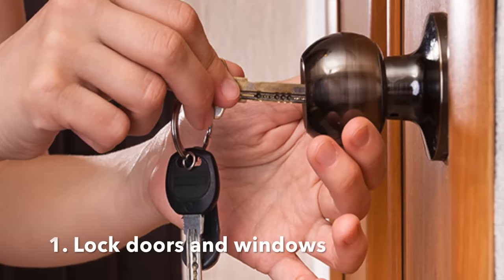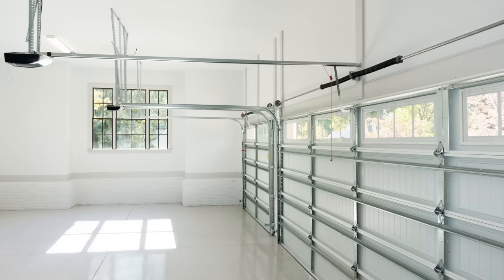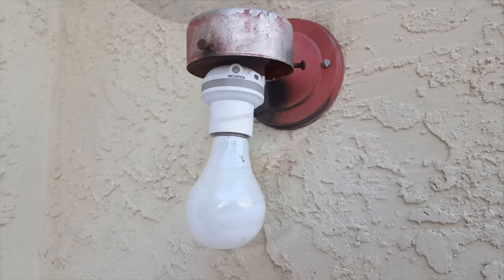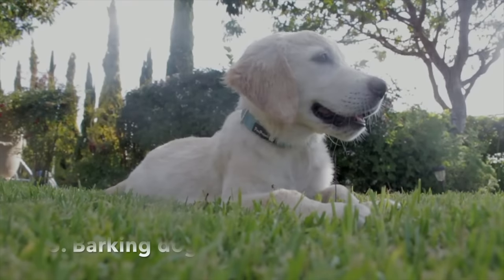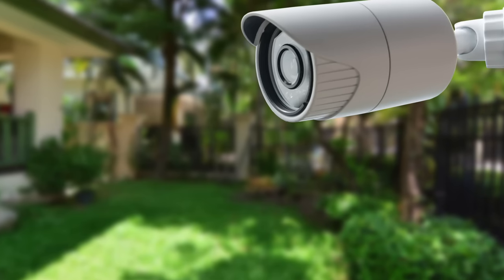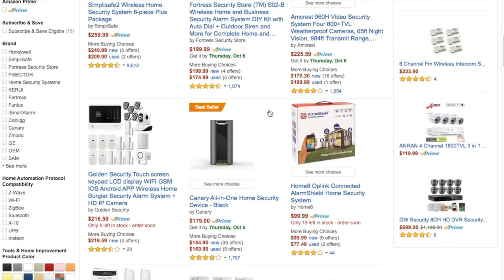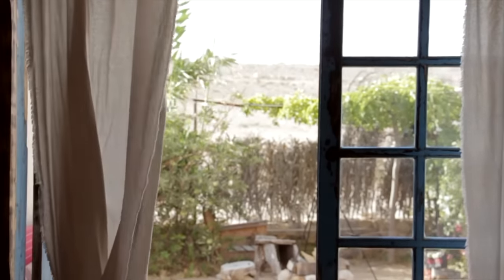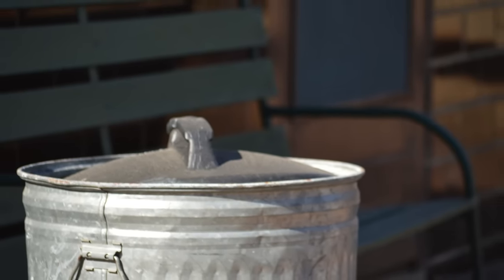10 easy steps to prevent home invasions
Once you have a home invader enter your home, you have a lot of problems.  How do you prevent them from wanting to enter your home to begin with?  In this video, we discuss 10 easy steps you can take to reduce the likelihood a home invader will want to target your home.

Links from the video:

Door security bar

Fake sprinkler head

Light bulbs with a photosensitive light switch

Motion activated light switches which are great in your backyard

Candelabra light control switches

Photosensitive light switch bases to activate your current lights

Security company stickers

Fake security cameras

Real security cameras

Affordable home security system

Door alarms

Power strip bar with timer